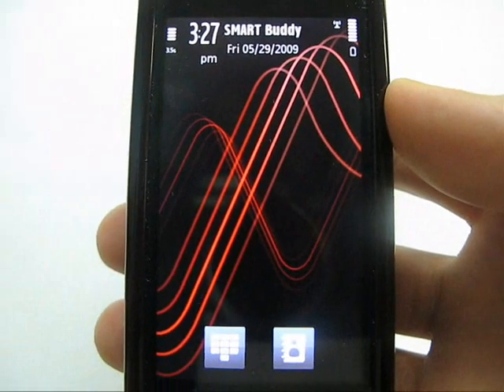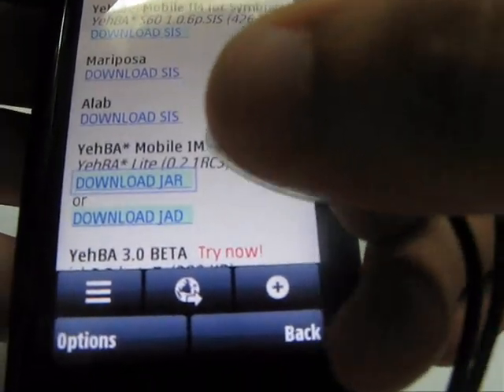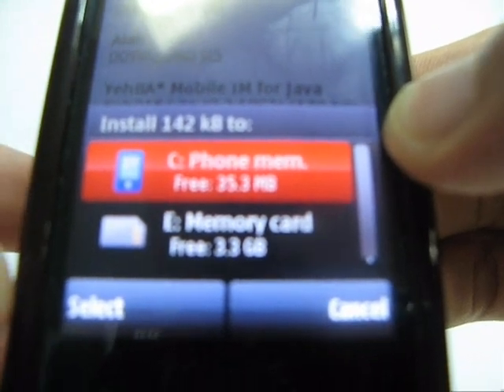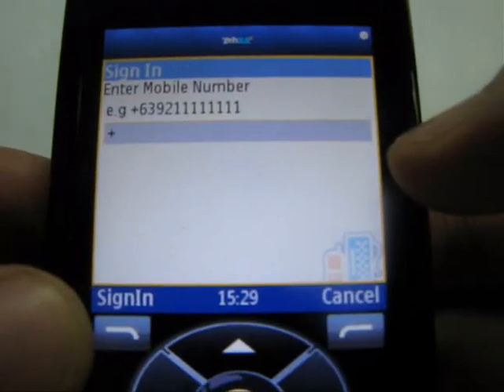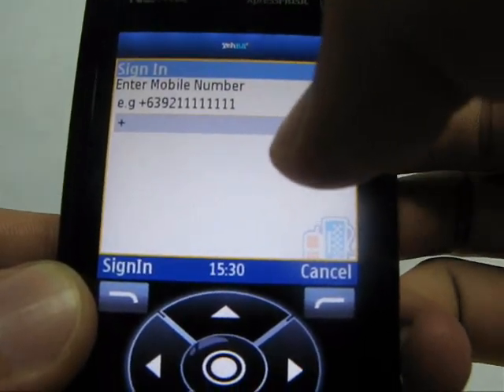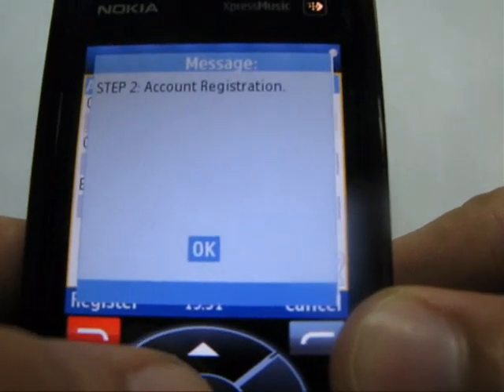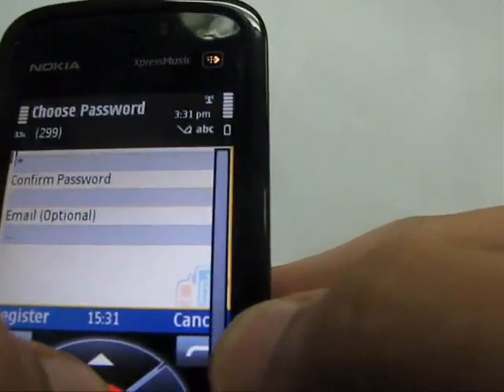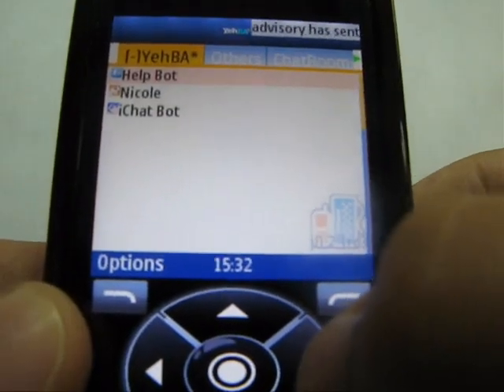IM, Twitter, Jaiku, Facebook and more on Nokia 5800 Xpress Touch - YehBA*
Tutorial on how to use YehBA* Mobile Instant Messenger on a Nokia 5800 touch. You can download YehBA* @